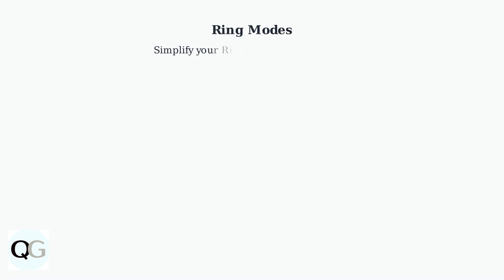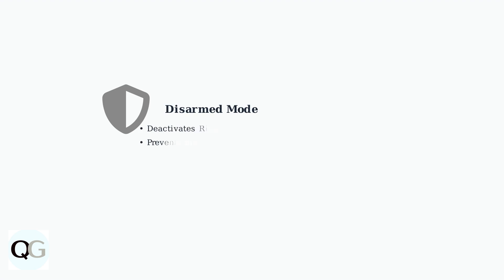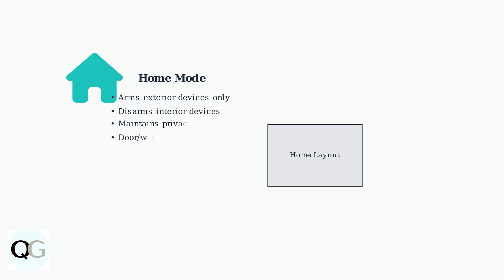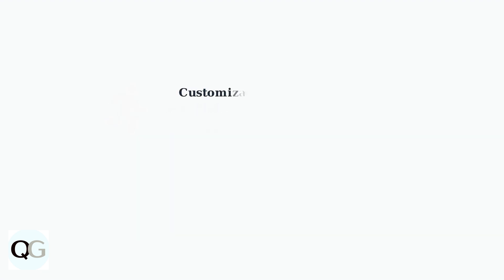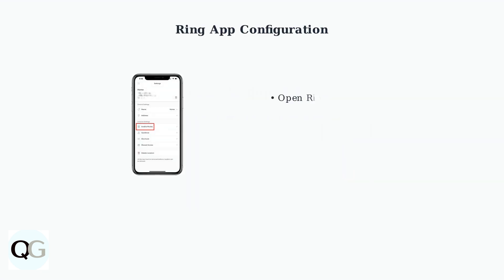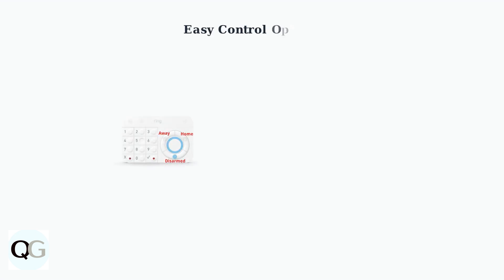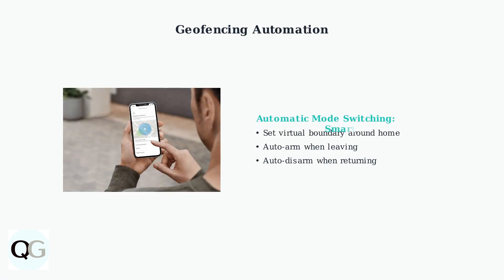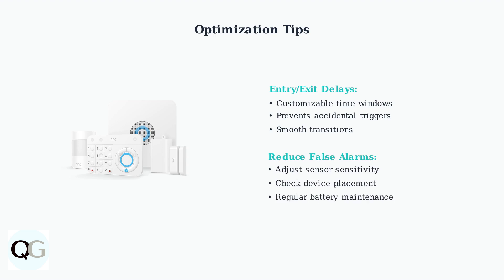How To Set Up And Use Ring Modes – Home, Away & Disarmed Configuration Guide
Welcome to our detailed tutorial on configuring Ring Modes: Home, Away, and Disarmed. In this video, we will explore the functionalities of each mode and guide you through the setup process to tailor your Ring system to your lifestyle. From ensuring your home is secure while you’re away to creating a comfortable environment when you’re at home, we cover all the essential features.